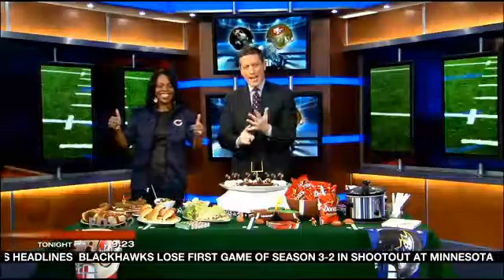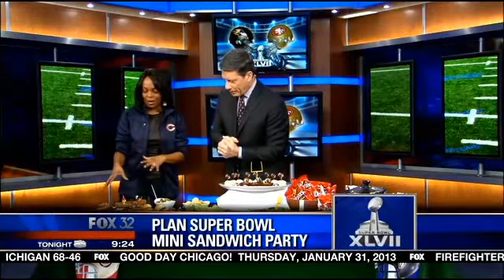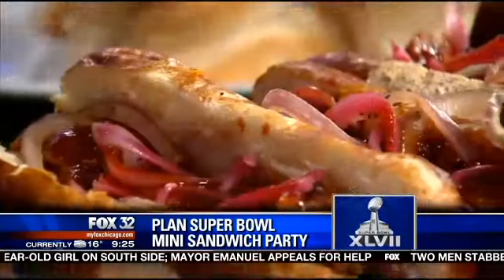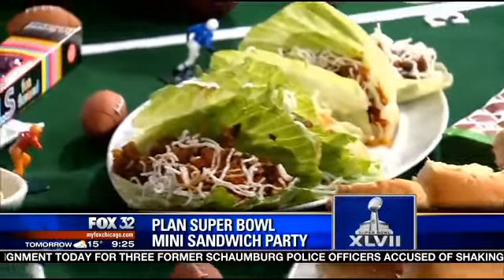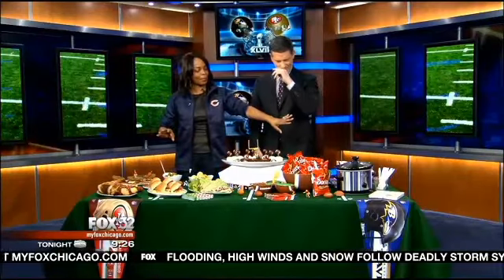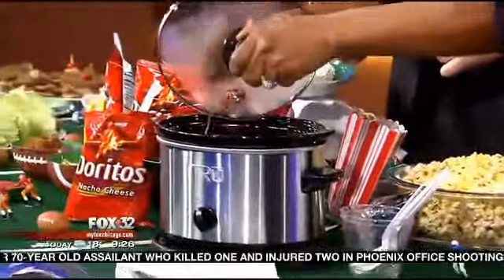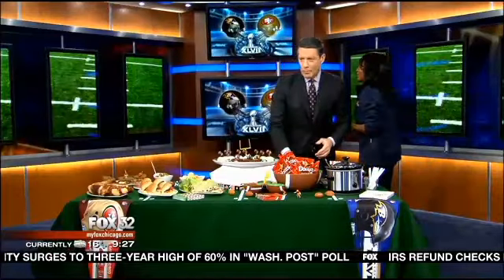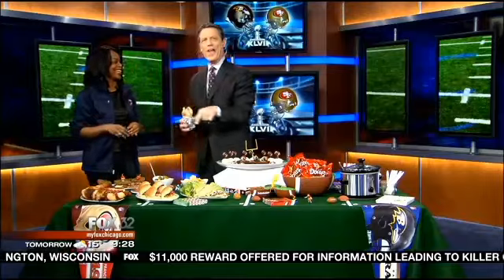Rochelle Trotter: Throw a Superbowl Mini Sandwich Party Fox 32 News